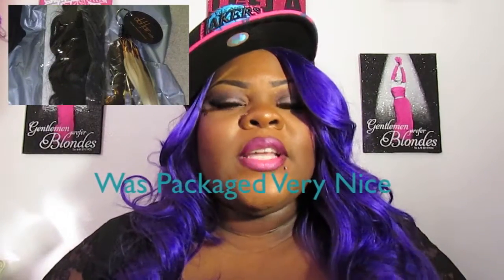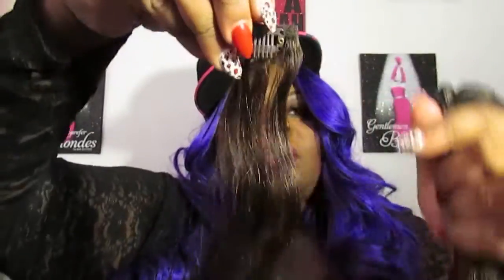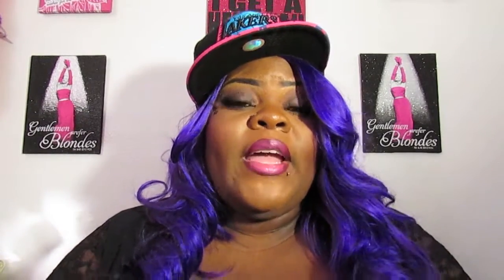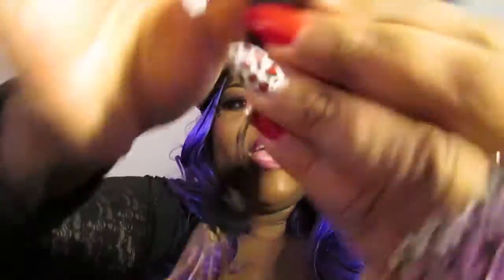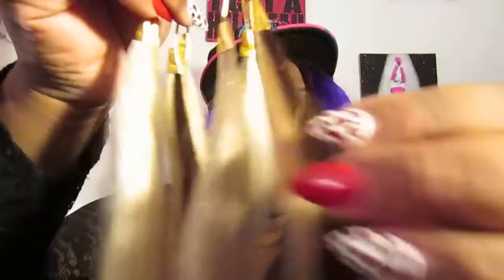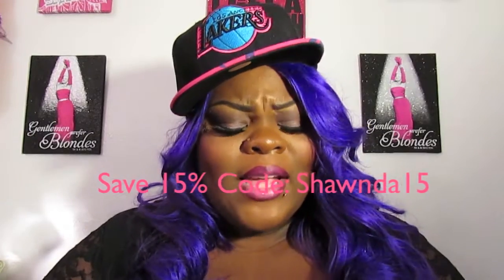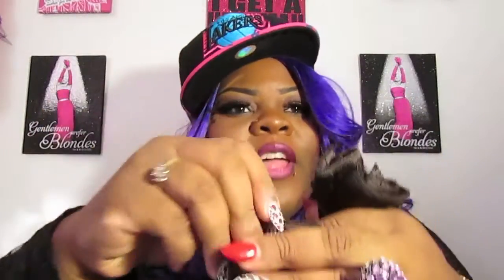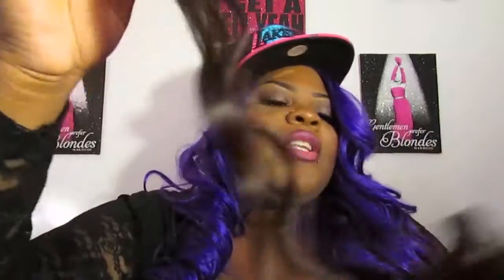AbHair.Com | Clip-In Extensions Mini Review + Giveaway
❤ ❤ ❤  READ MY BEAUTY BOX

Open Here For All My Yummy Goodness!

❤ Save 15% Use Code:
Shawnda15

❤ Here Is The Link To The Extensions I Have

4. Leave A Comment on my beauty page telling me your yt name and something you would like to see on my channel ❤

MsTigga23

ThatBeTiggaxoxo

Tags: AbHair Clip-In Extensions Review Weave Hair Care Track Hair Long Dark Brown Remy Human Hair Cut Color Flat Iron Natural Long Wavy